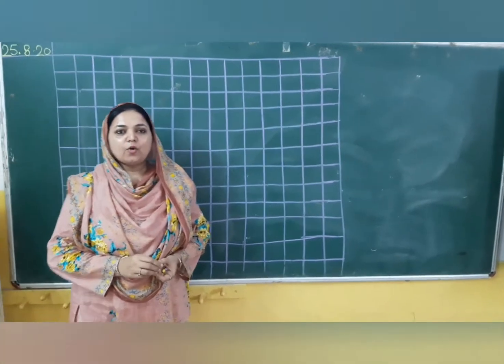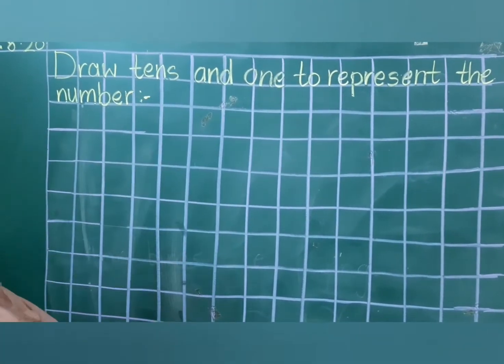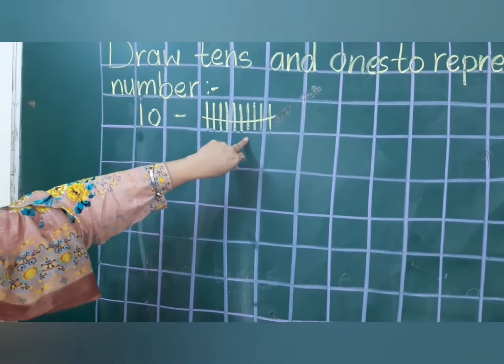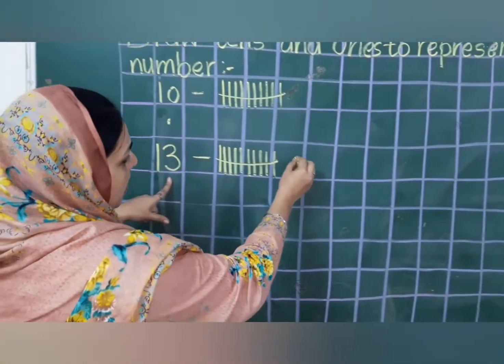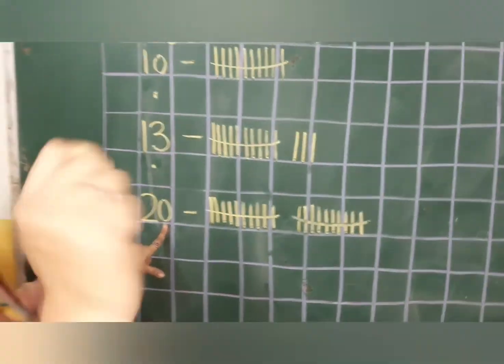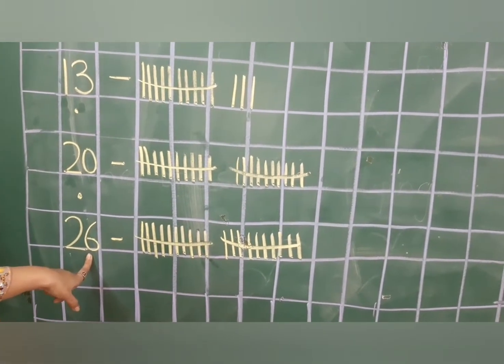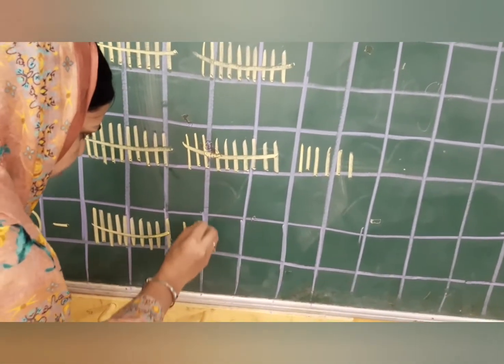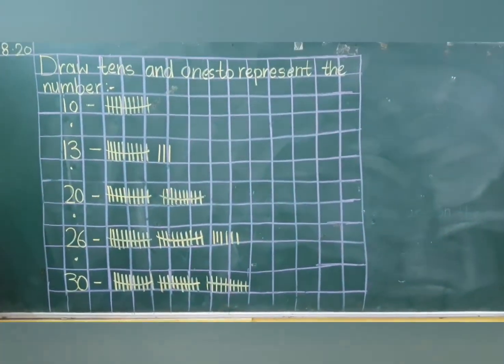26 August 2020